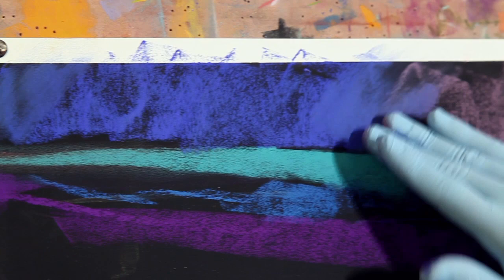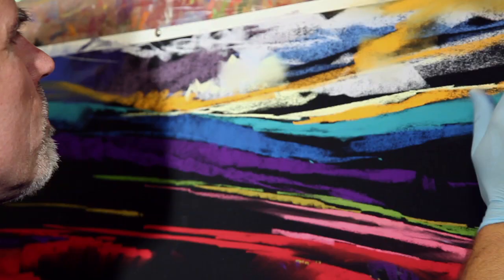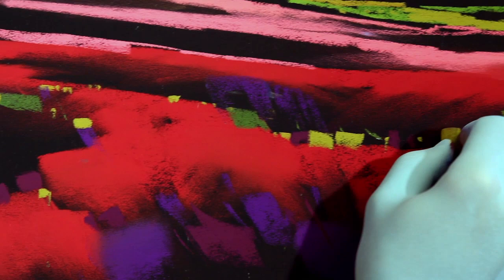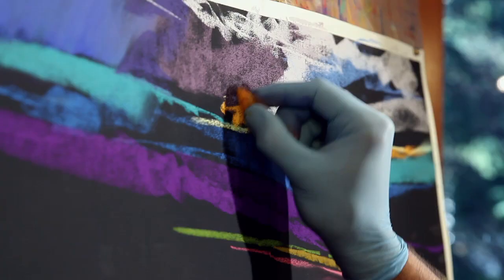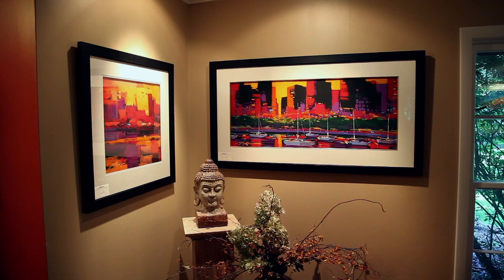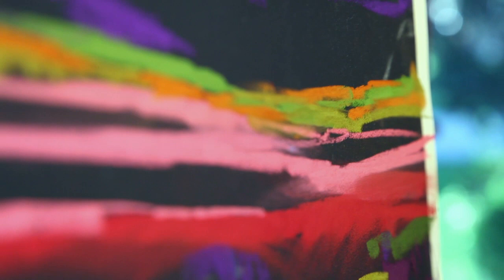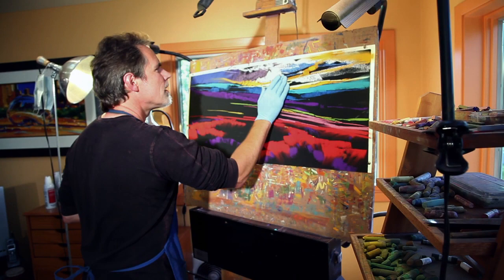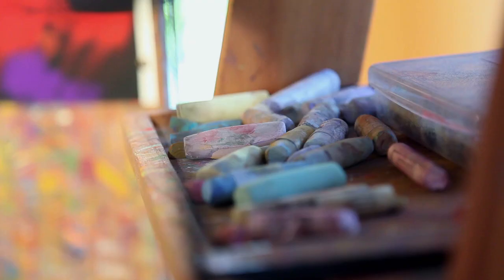Michael McKee "The Artists of Chicago Art Exchange"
Mini Bio documentaries of the artists of Chicago Art Exchange.